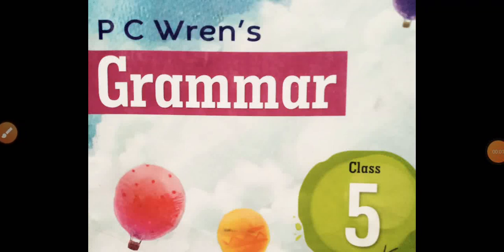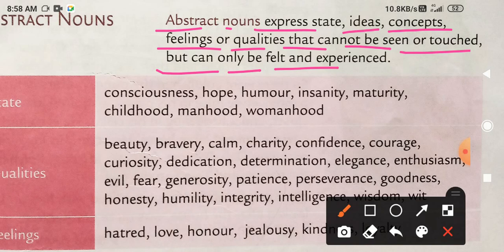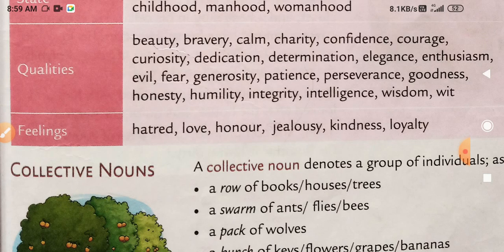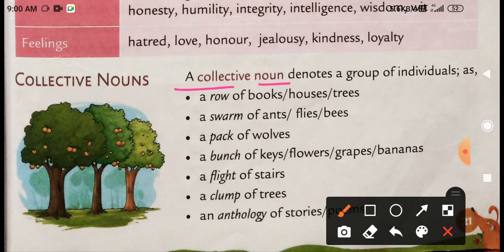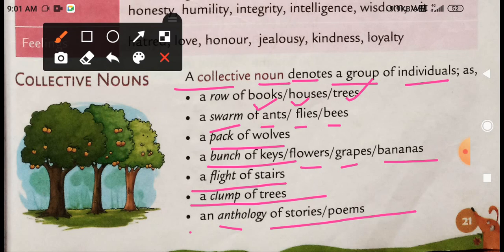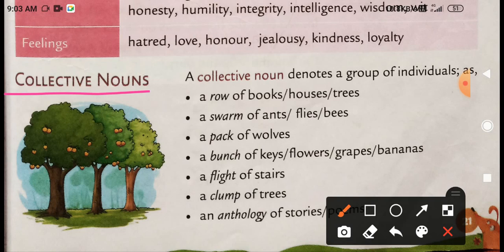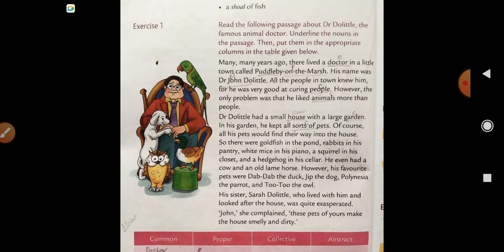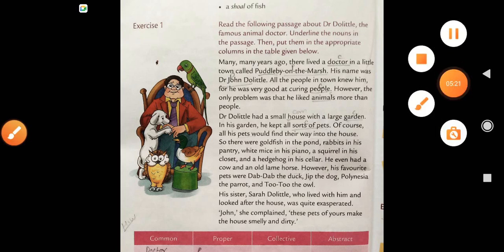Class 5 English Grammar Chapter 4